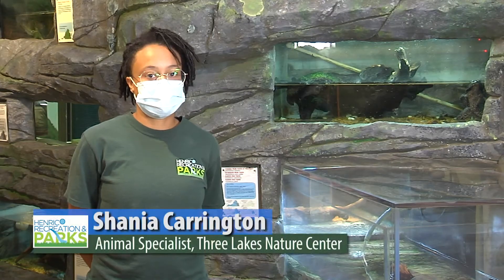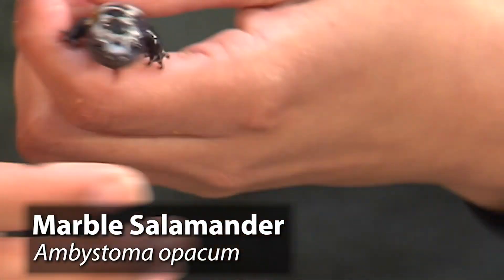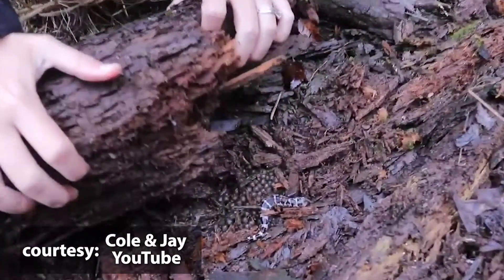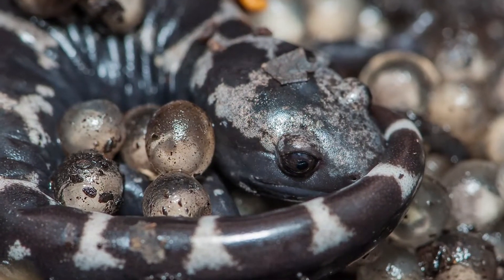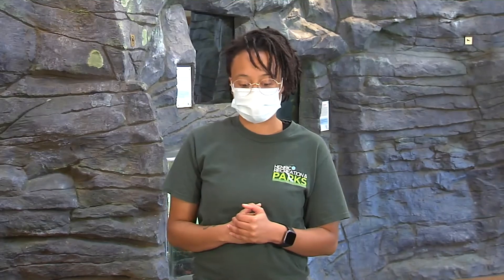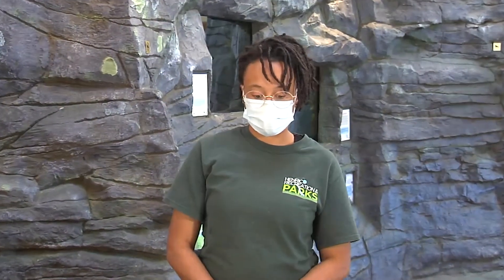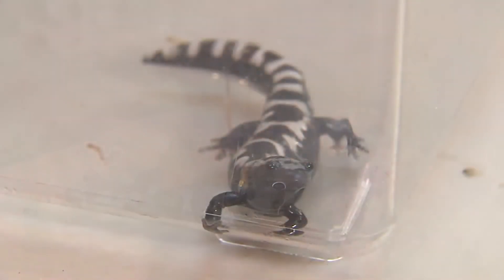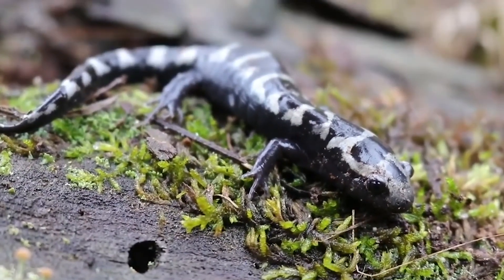Marble Salamander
Henrico Recreation and Parks is providing in-depth explanations about the animals in their collections that serve as a way for our students to learn more about the animals habitat, feeding habits, and more even when they cannot visit the parks themselves.

Reptiles and amphibians are exciting animals to learn about and the Henrico Recreation and Parks staff are kind to provide students with virtual field trips to the Three Lakes Park to learn more about their habitat and more.

The virtual field trips serve as a way for students to learn about what they have in their own back yard, the Henrico Parks. The amphibians and reptiles are examples of animals that we have in Virginia and other places in the country that provide a context for learning including food web and habitats.